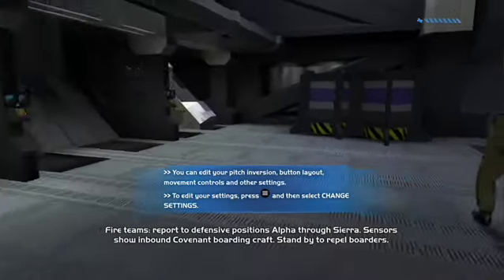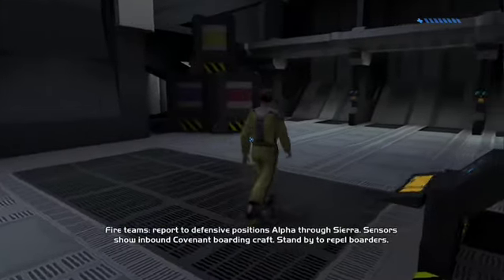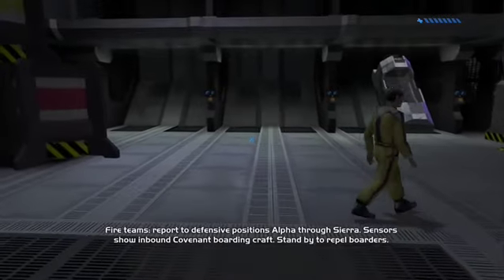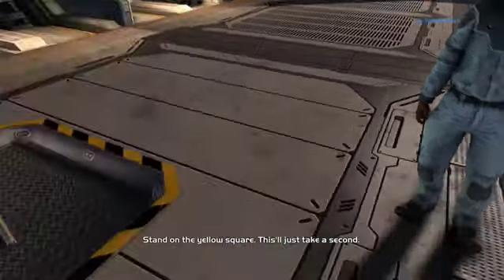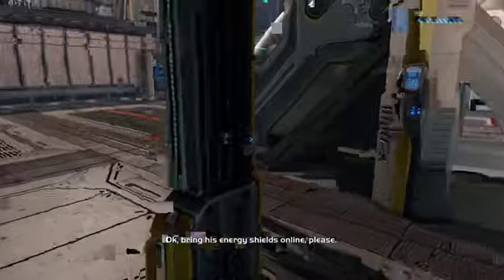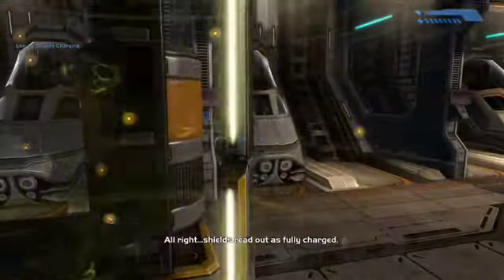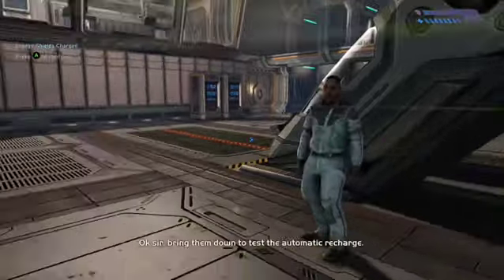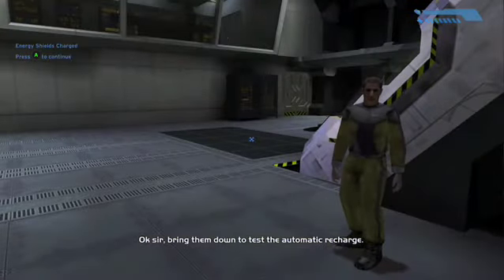Now X before.